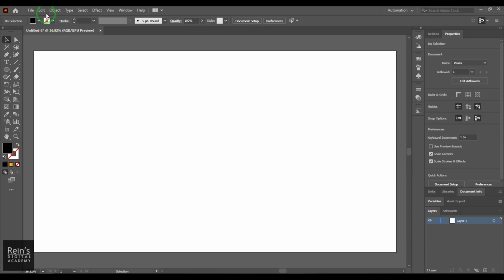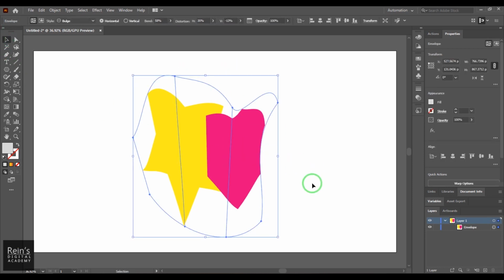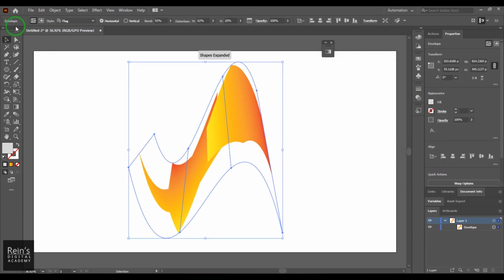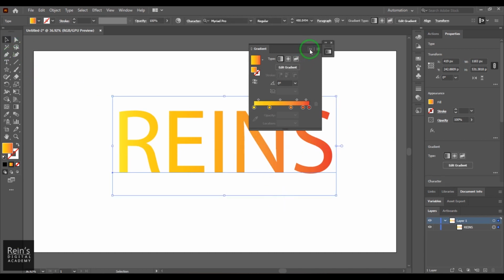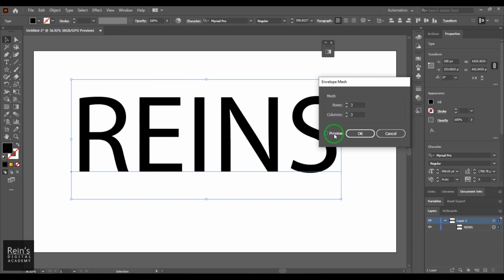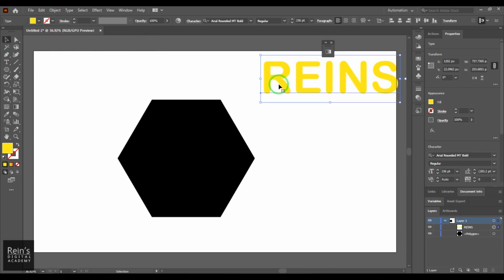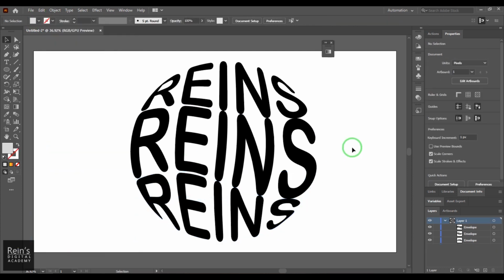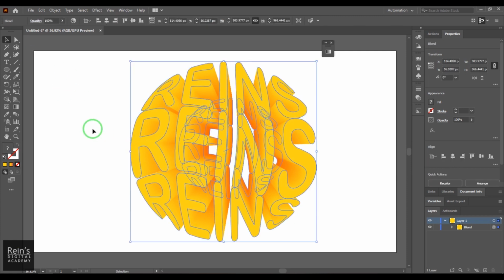Envelope Options in Illustrator - Make with Mesh, Warp, Top Object other tools taught easily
This video demonstrates the usage of the Envelope tool and its sub-options like Make with Mesh, Make with Warp, Make with Top Object, Envelope options, expand, release, Edit contents.